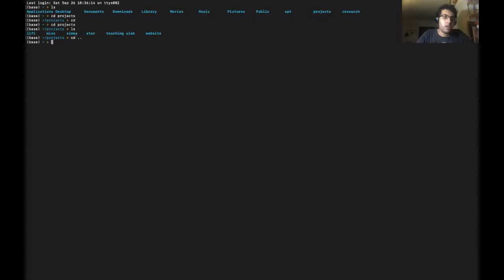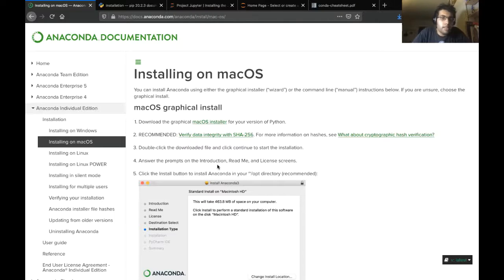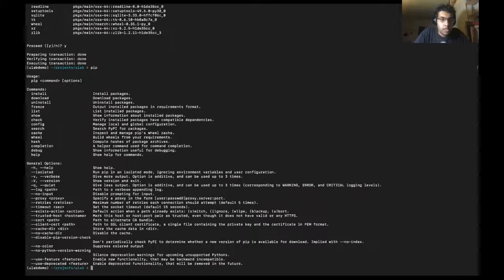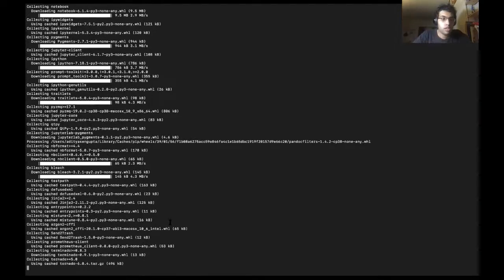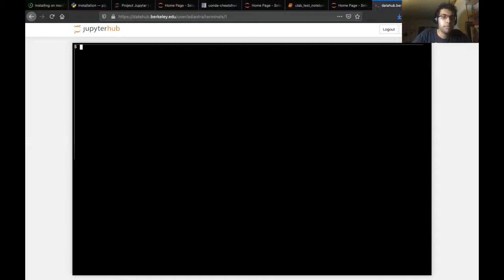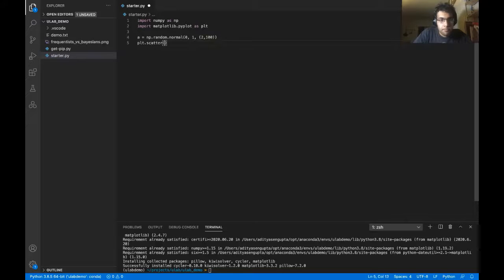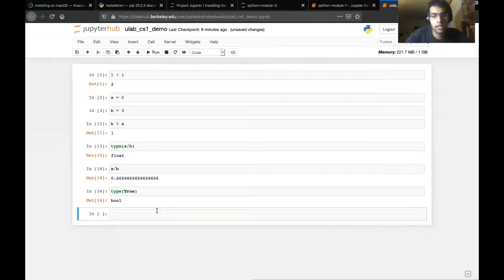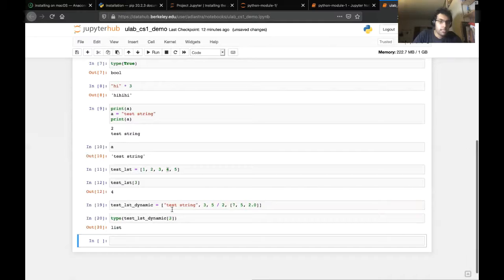ULAB Fall '20 - CS1 Lecture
In the first computer science lecture of the semester, we introduce some of the very basics of Python. Recorded on 09/29/2020.

Founded in Fall 2017, the Undergraduate Lab at Berkeley, Physics and Astronomy Division (and DeCal) aims to make the transition into undergraduate physics and astrophysics research as seamless as possible. With the help of experienced undergraduate mentors, we guide students through a research project of their choosing over the course of an academic year by helping them make sense of the current literature, isolate a feasible project, and execute projects on a reasonable timescale. In doing so, we provide students with the opportunity to expand their interests and provide mentors with leadership roles within the research community.

We also welcome involvement from gradaute students, postdocs, and faculty members!